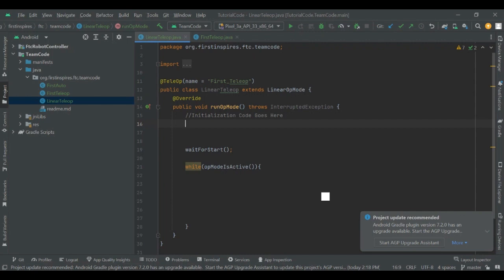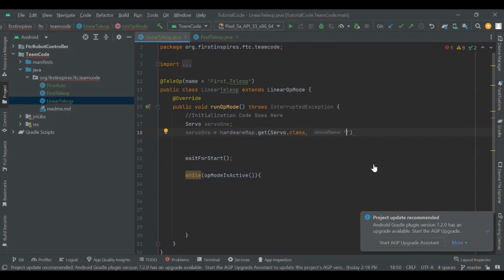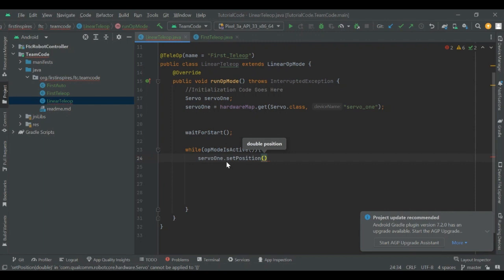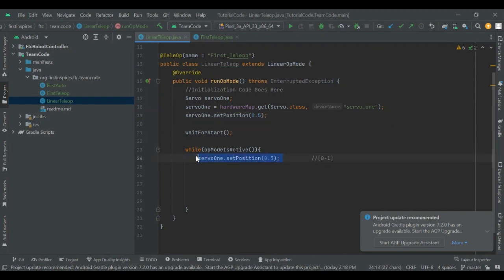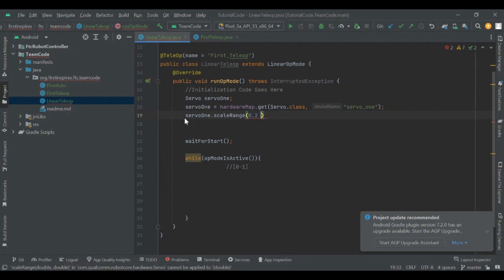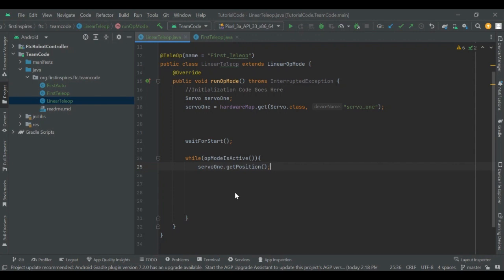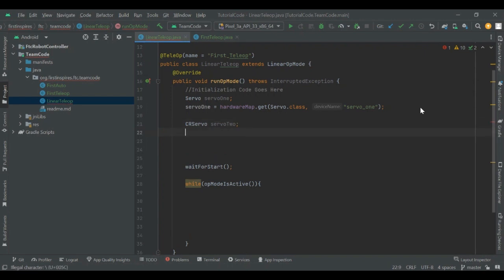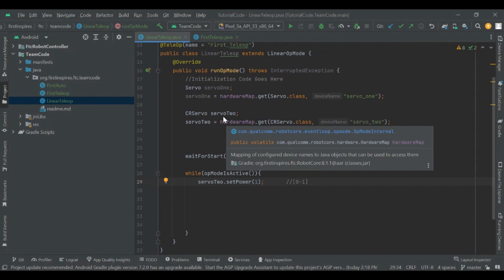FTC Programming Episode 4: Programming Servos